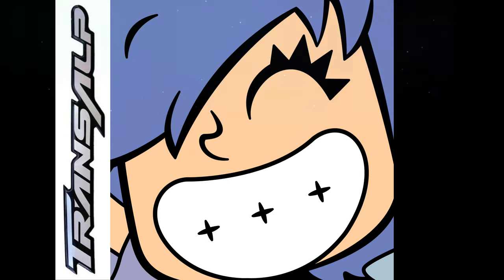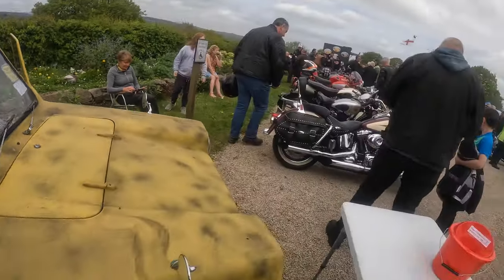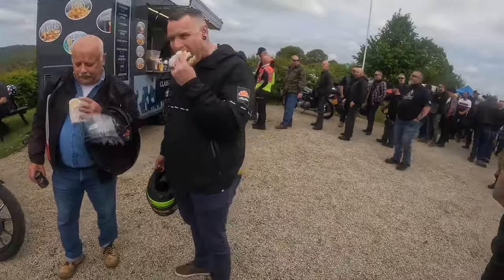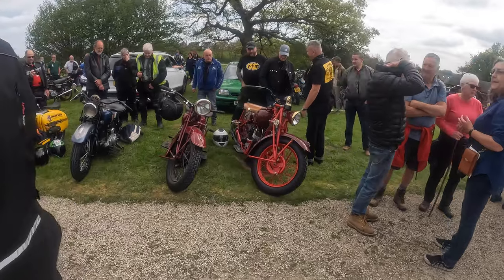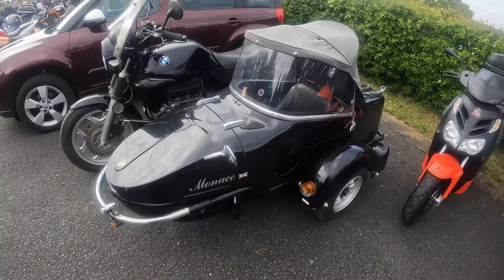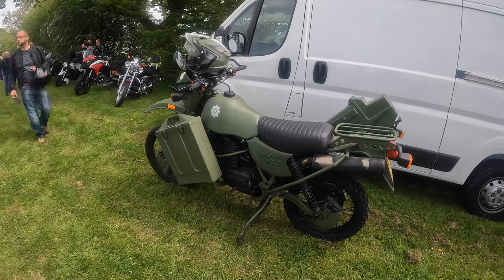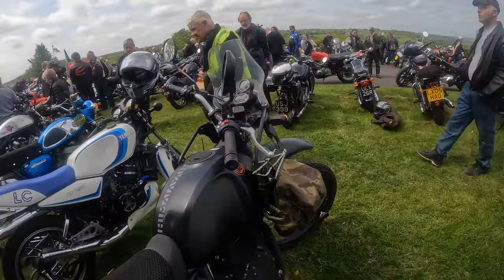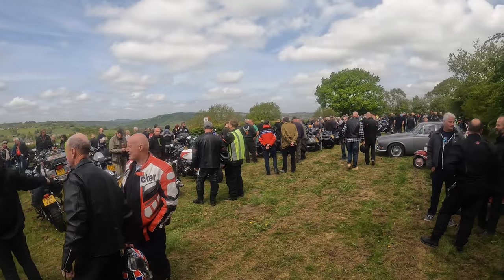Heage Windmill Classic Bike Meet - how not to dual Vlog! (With special guest Pooley)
This was recorded back in May 2022, earlier this year. Unfortunately due to a technical error the sound didnt record. A few weeks ago I finally got to meet Pooley to redo the sound with a voiceover at MFN, Ilkeston, Derbyshire bikenite. It was a bit louder than expected but hope  its not too noisy!

Please support Heagewindmill and next time your in Derbyshire please visit!

Special thanks to @Pooley650 for the voiceover and visiting the Windmill with me! Thank you to @exeterrider for the use of his photo and being a good sport. Please check out thier channels!

Photos from Wikipedia, Petapixel, Freerangestock (JuanAlgar) and the Heagewindmill site
Sounds from Cyberlink Stock

Check out @Supremecoat for your ceramic coating, had an amazing experience and am well chuffed with the treatment and results!